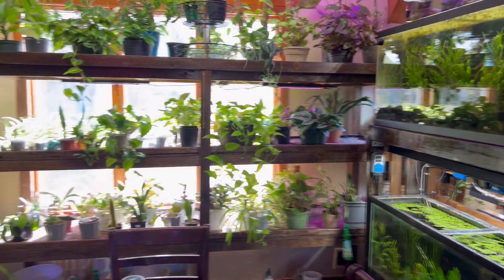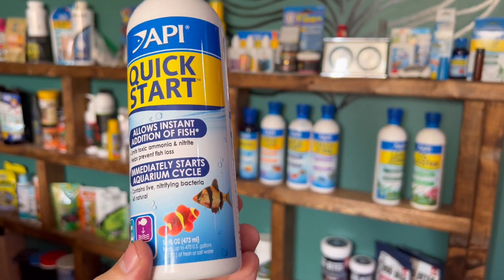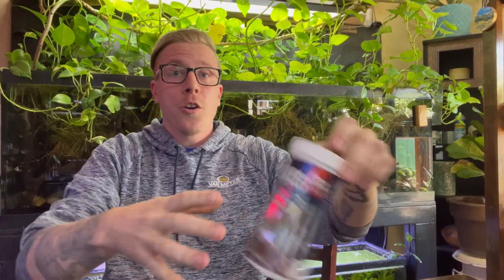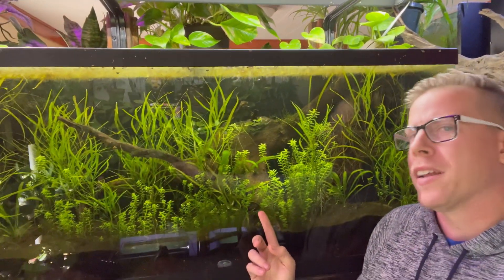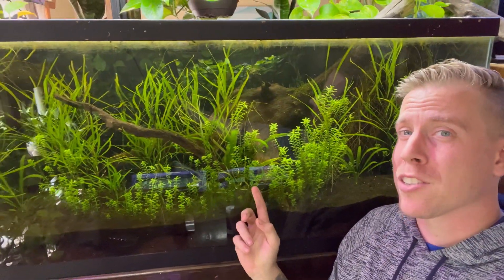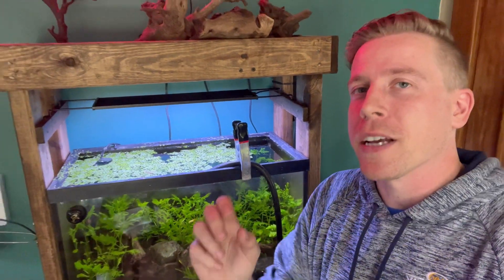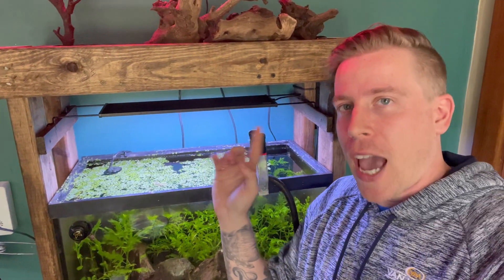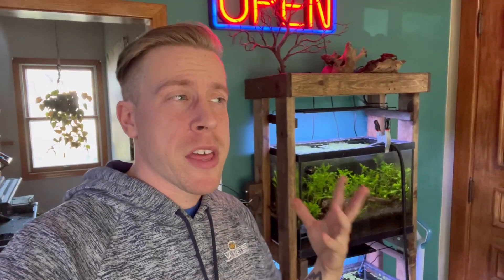Cycle a Fish Aquarium with Fish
To cycle a fish aquarium using fish you should add 1 to 2 smaller fish like guppies. It will also help the cycling process to use plants in this process because they will consume and feed on any excess ammonia. The idea here is to keep the ammonia levels as low as possible because that’s what burns the fishes gills and is harmful.

The first step to cycling a fish tank using fish is to add the fish. I advise that you only add two smaller fish. Because all inhabitants that go in the aquarium are going to give off ammonia and we don’t want to much of that or it will overpower the cycling process. It is also advised to use plants mixed with your small fish to let the aquarium cycle itself over a 4 to 6 weeks span. The process of cycling the fish aquarium is a quite in-depth and complicated process but this is a simple way to do it. I advise everybody looking to keep a fish tank to cycle it in this manner.